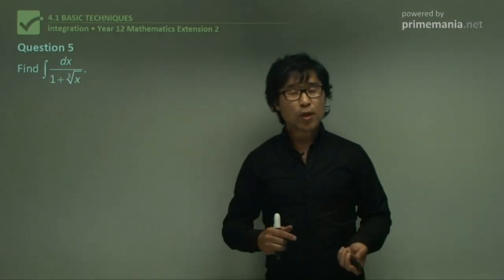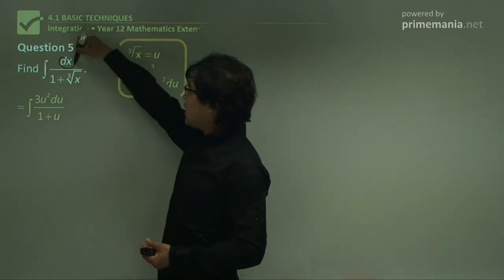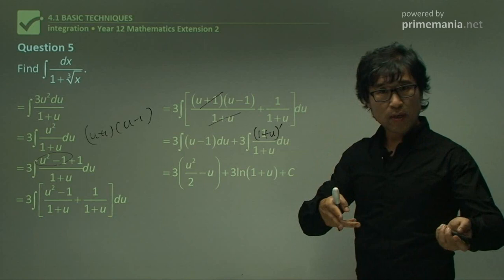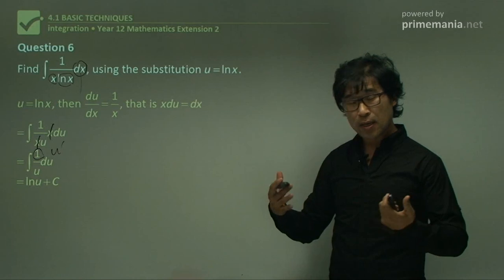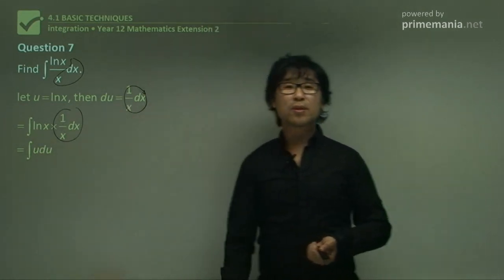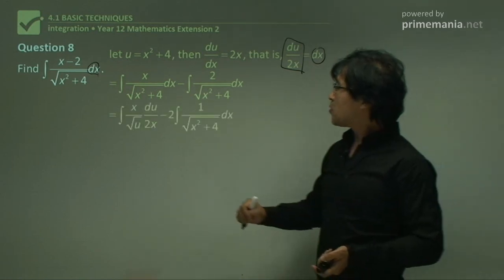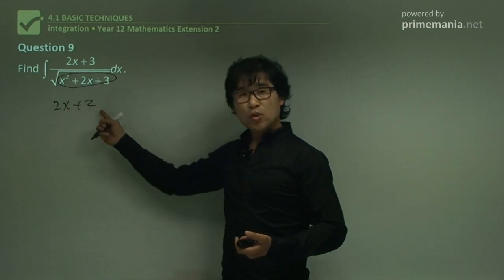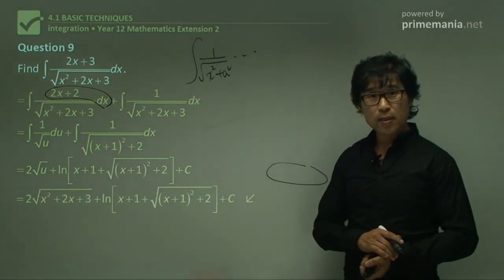√ Integration of Log x | Using Substitution | Harder Integrations | Mathematics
evaluate integrals using algebraic substitutions, evaluate simple trigonometric integrals.